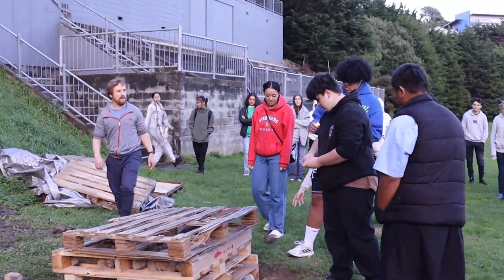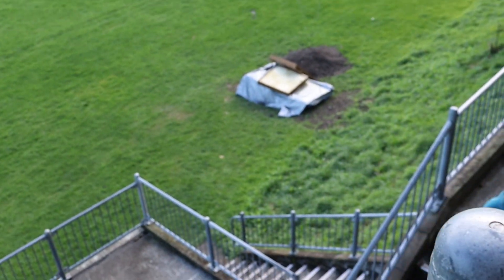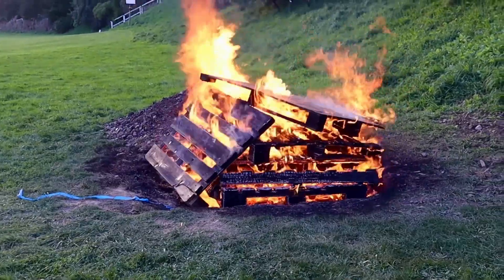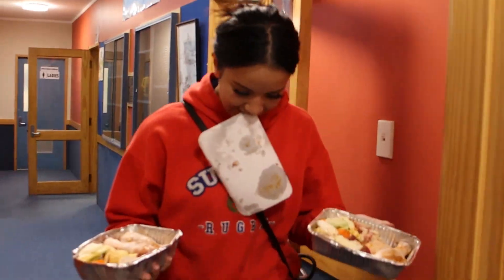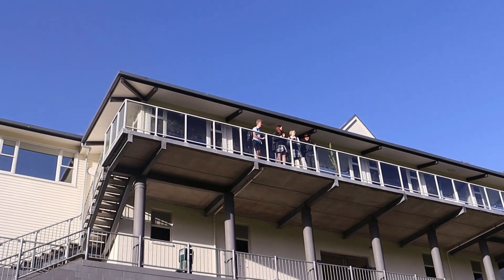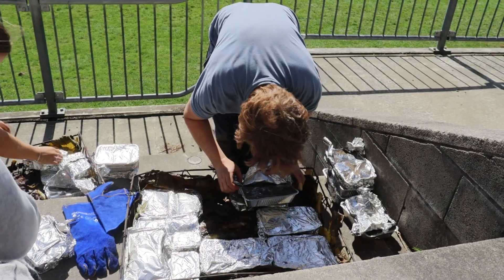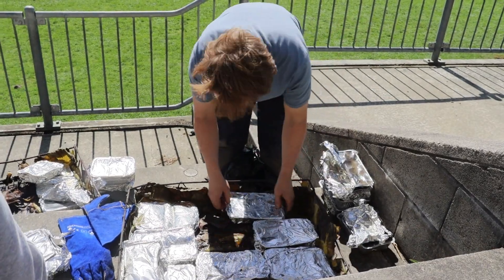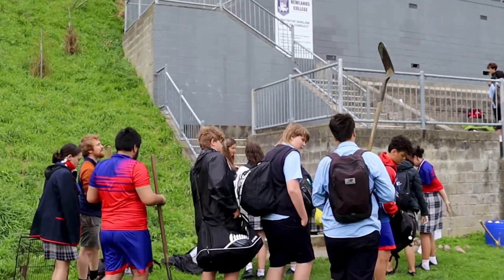1SCA Hangi 2023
Year 11 Science Applied Students found out about the carbon cycle by participating in the preparation of a delicious hangi.